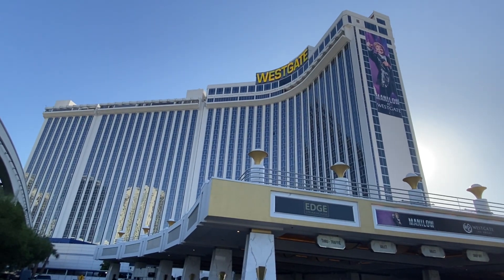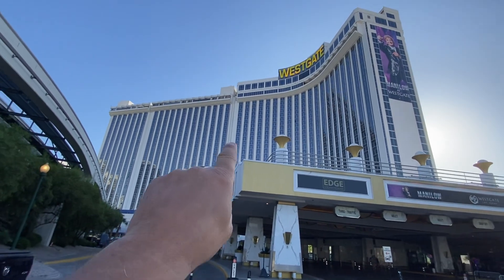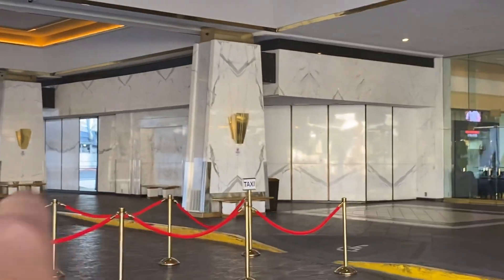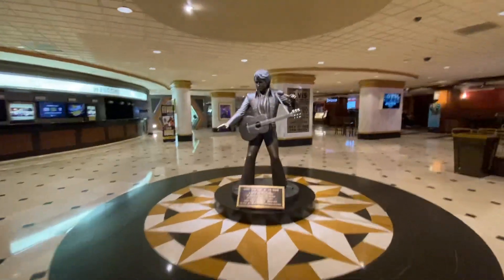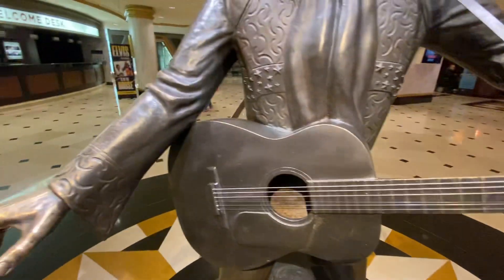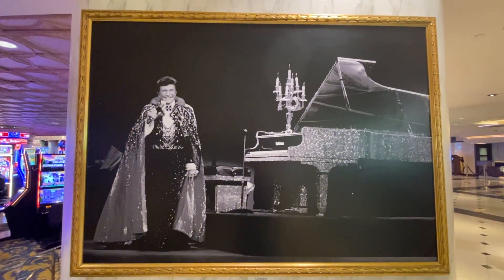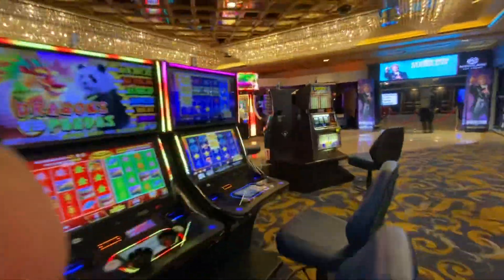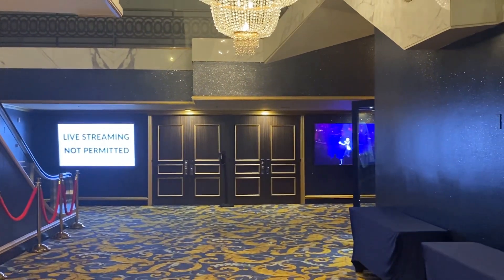Elvis Westgate formerly International Hilton